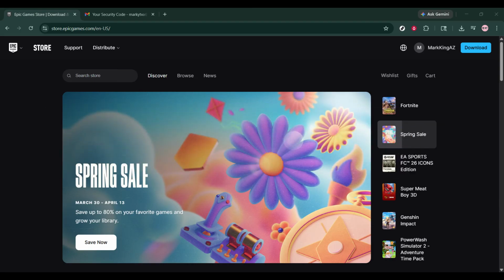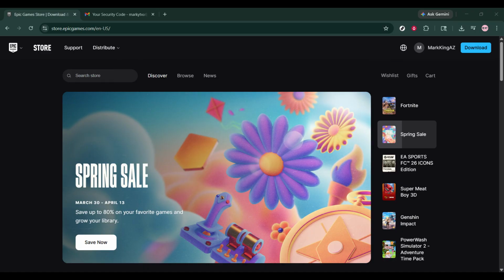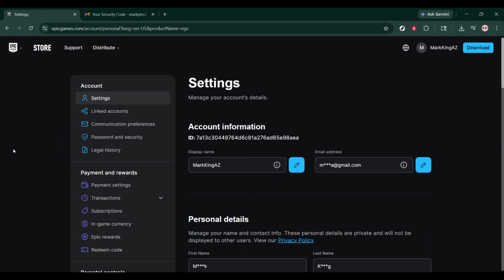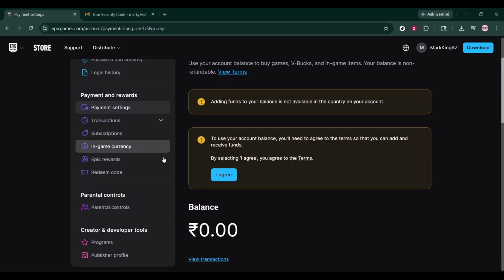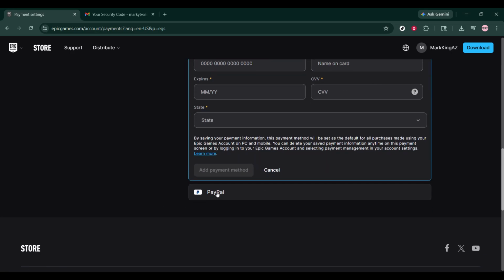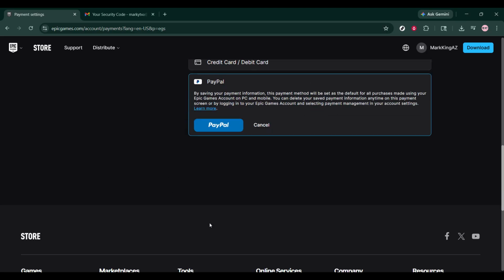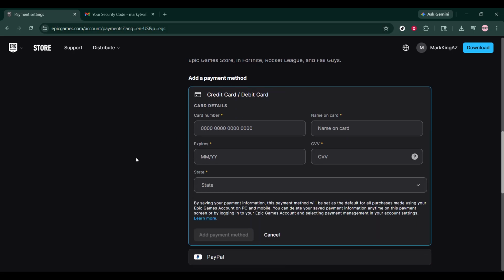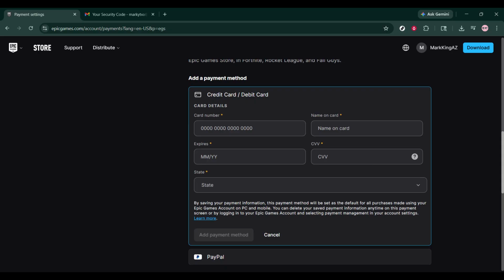How To Change Your Epic Games Password (Easy Guide)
Learn how to change your Epic Games password quickly and securely in this step-by-step tutorial.
This guide also shows you how to verify your account by email and choose a strong new password for better protection.

🕚Timestamps:
0:00 Introduction
0:23 Sign In To Epic Games
0:47 Open Password And Security
1:10 Select Change Your Password
1:32 Verify Using Email Code
1:56 Create A Strong New Password
2:22 Save Changes And Finish

✍️What You'll Learn In This Video:
• How To Open Password And Security Settings
• How To Change Your Epic Games Password
• How To Verify Your Identity With An Email Code
• How To Create A Strong And Unique Password
• How To Secure Your Account After Updating It

💡Pro Tips:
• Use a password you have never reused on another site.
• Turn on two-factor authentication for extra security.
• Check your spam or junk folder if the verification email does not arrive.
• Sign out of other devices if you suspect unauthorized access.